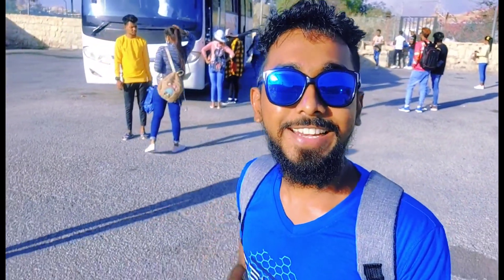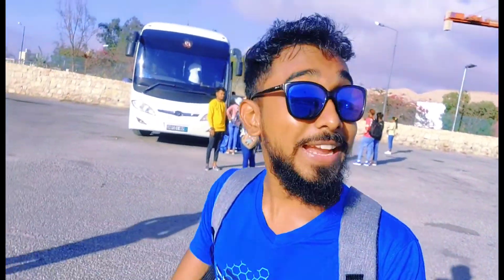PETRA MUSEUM | jordan | vlog 018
PETRA PART 01

THE NEW MUSEUM OF PETRA

on march 1-2014, pdtra (petra development and tourism region authority )
and JICA
A quick walk about the museum in petra at the visitor centre.
rp travel vlog ,
STAY SAFE.